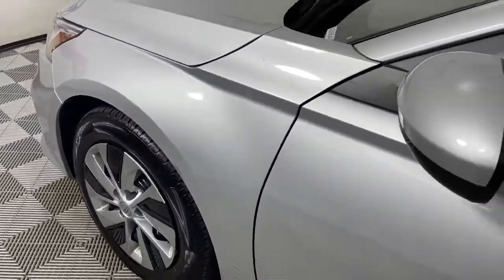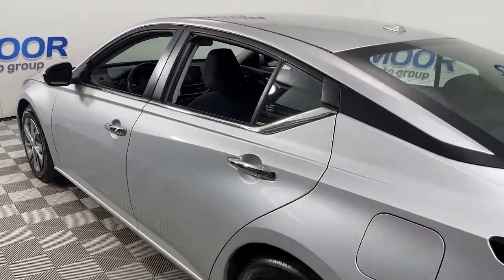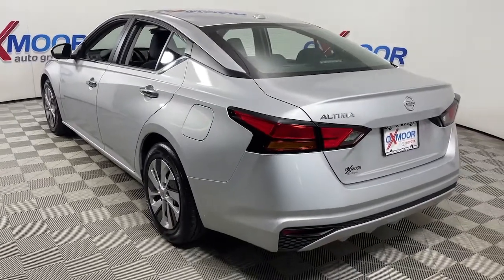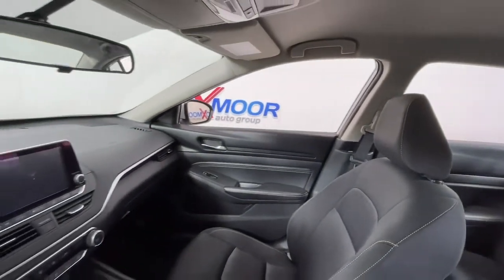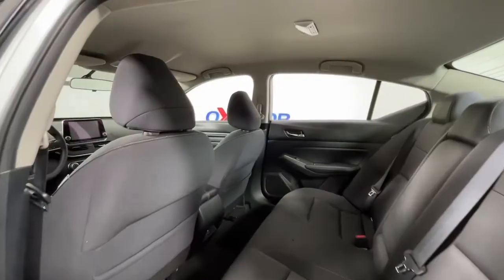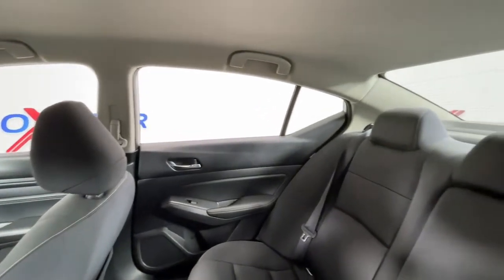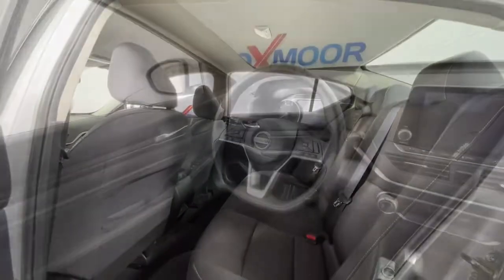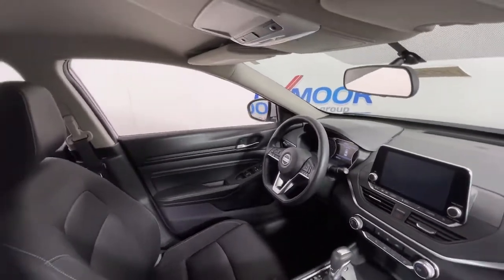2020 Nissan Altima at Oxmoor Toyota | Louisville & Lexington, KY U25364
Brilliant Silver Metallic Used 2020 Nissan Altima available at Oxmoor Toyota in Louisville, Kentucky. Servicing the Lexington, Elizabethtown, KY New Albany, IN Jeffersonville, IN area.
2020 Nissan Altima 2.5 S - Stock#: U25364 - VIN#: 1N4BL4BV3LC245982

Oxmoor Toyota
8003 Shelbyville Rd

Nissan Altima **GAS SAVER**, **AVERAGE EST 38 MPG**, **PUSH BUTTON START**, **BLUETOOTH**, **CLEAN CARFAX HISTORY REPORT**, **REAR BACK UP CAMERA**, **EXCEPTIONAL SERVICE HISTORY**, CVT with Xtronic. CARFAX One-Owner. Odometer is 3070 miles below market average! 28/39 City/Highway MPGbrClean CARFAX.